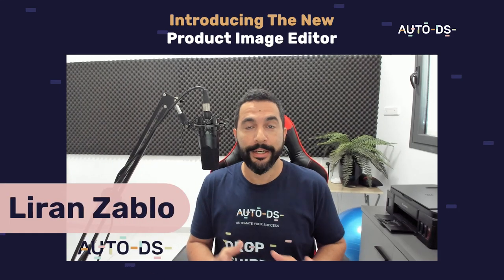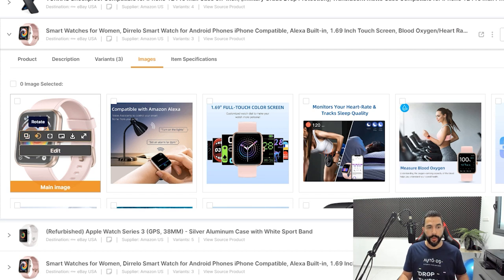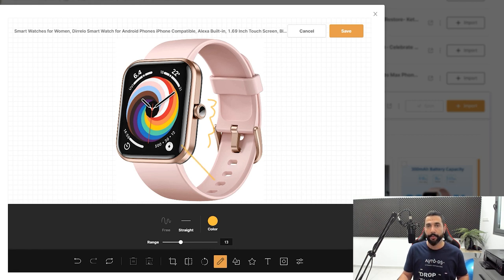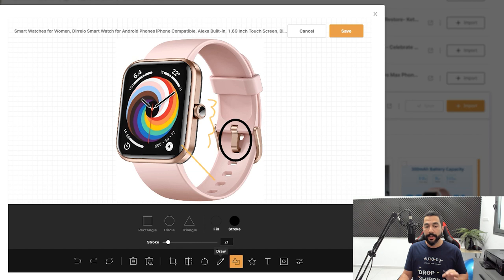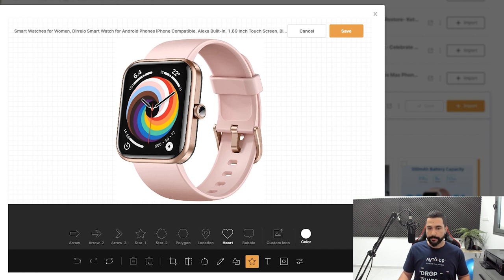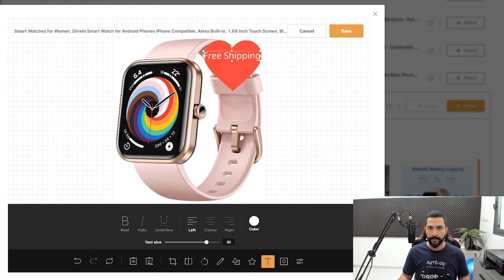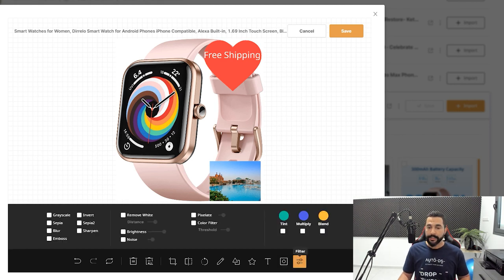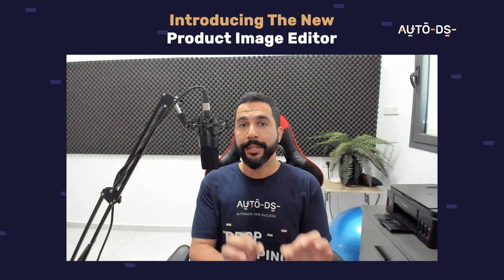Advanced Image Editor - Edit E-Commerce Product Images Professionally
Our product's images are the first thing our buyers see. To get more sales, we want our images to stand out compared to our competitors. Now, with our new advanced image editor , we can professionally customize our images and make them unique! Here's how.

✅ Sell These Right Now - The HOTTEST Dropshipping Products